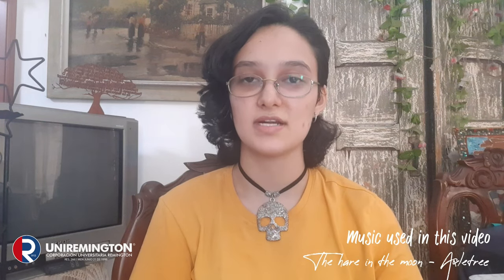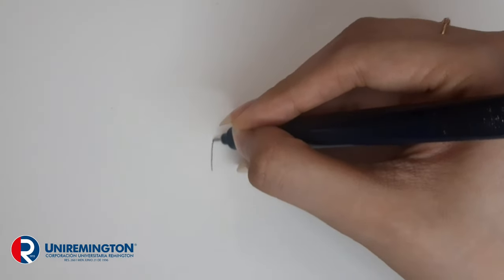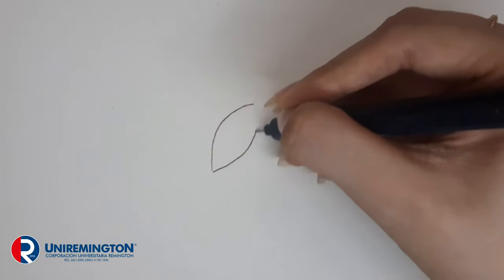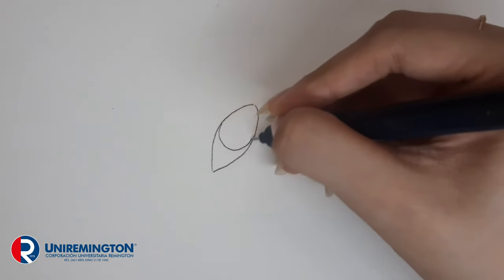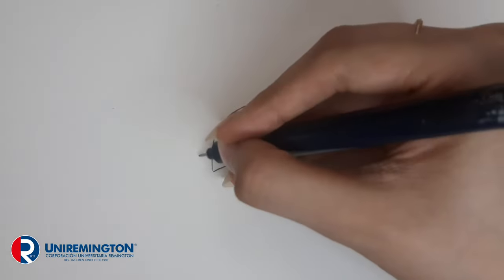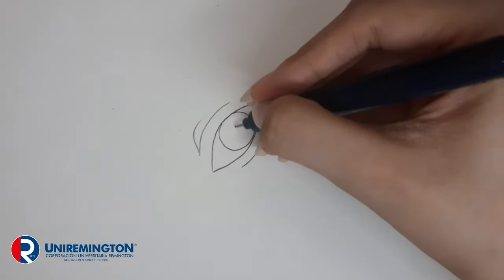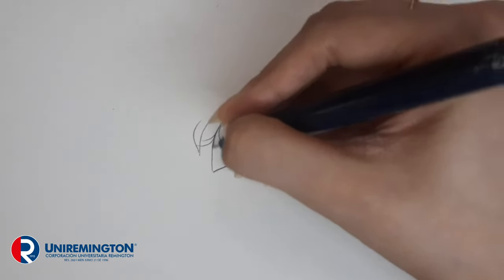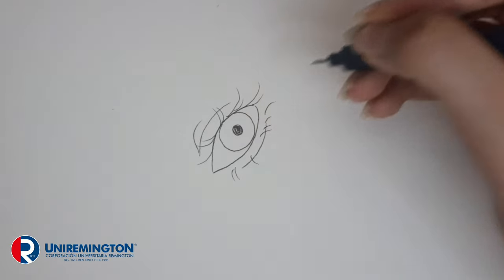Talking about my Hobbies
The music used in this video was taken from "freemusicarchive.org" by Axletree.

Link bellow in the description

Axletree - The Hare in the Moon
Album: Music from a Hampshire Farm